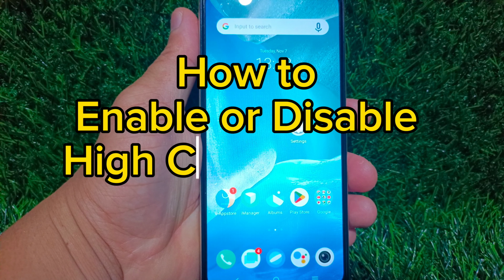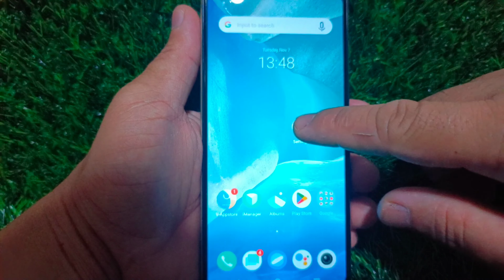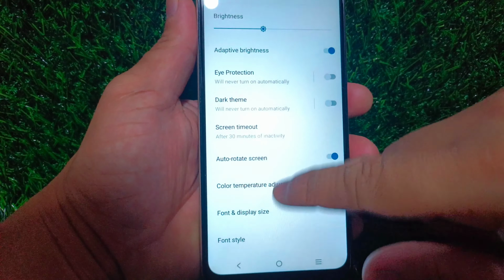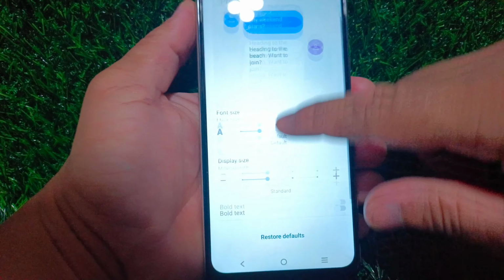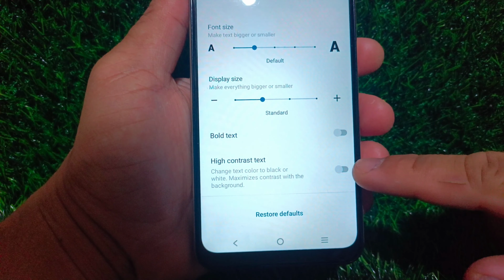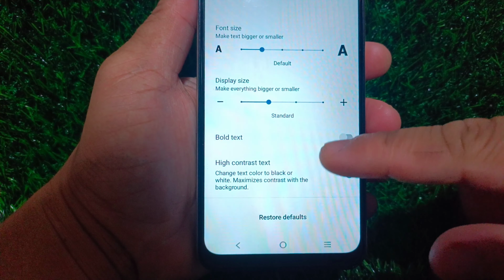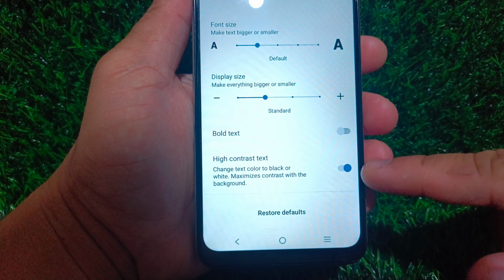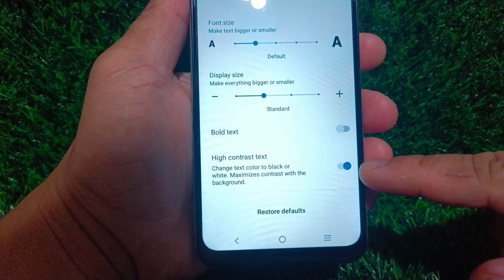How to Enable or Disable high contrast text on Vivo Y02t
Do you want to enable or disable high contrast text on Vivo Y02t mobile phone.